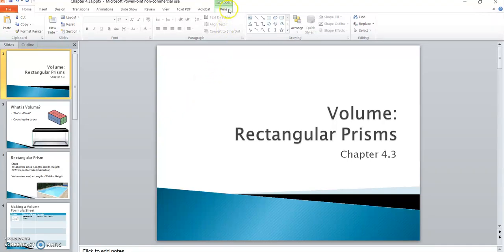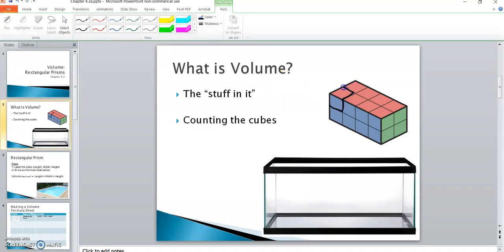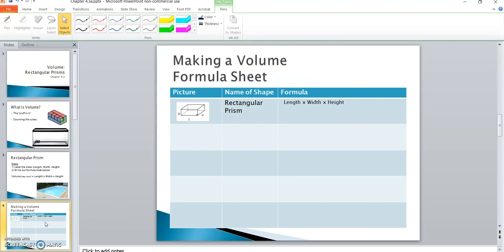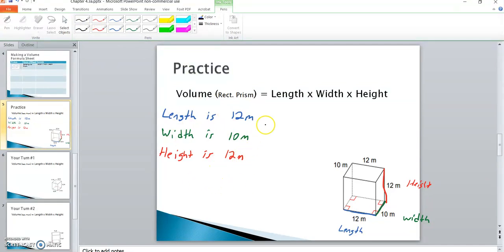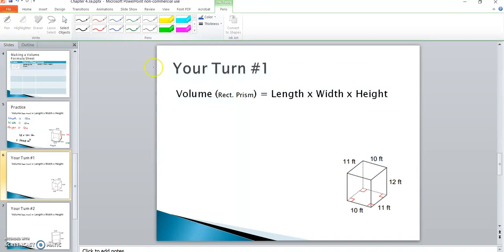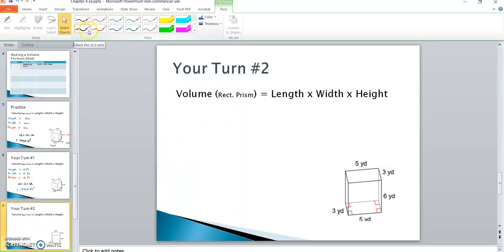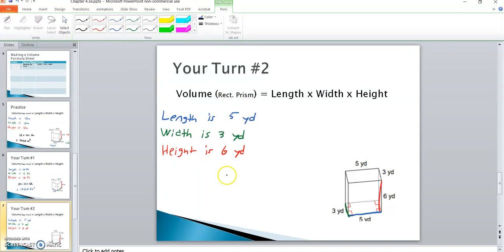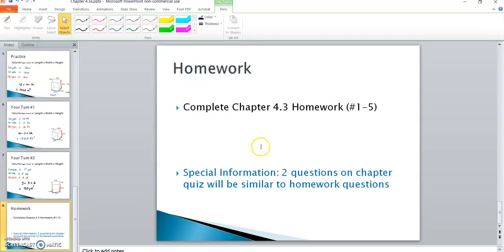Workplace Math 10 Chapter 4.3a